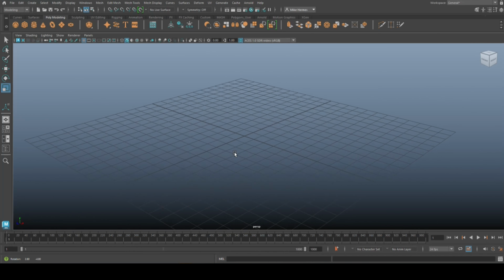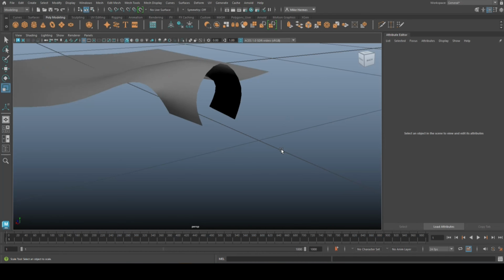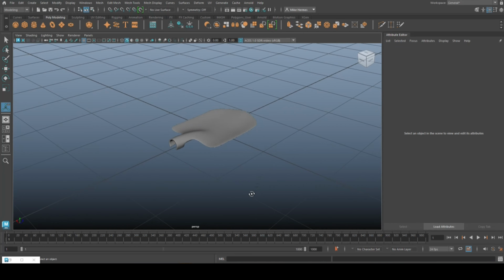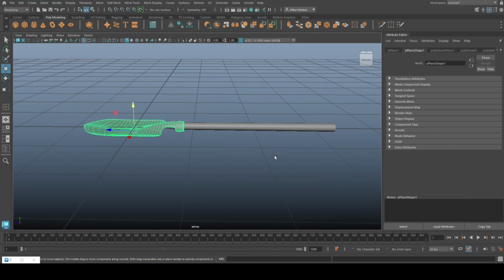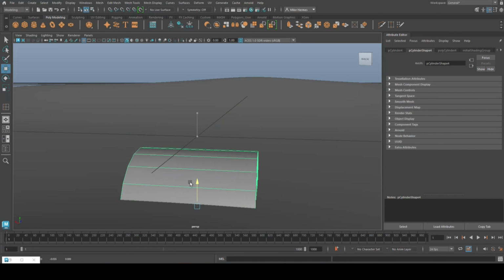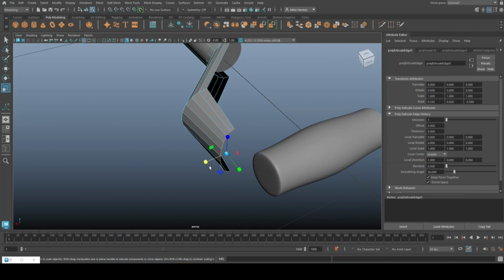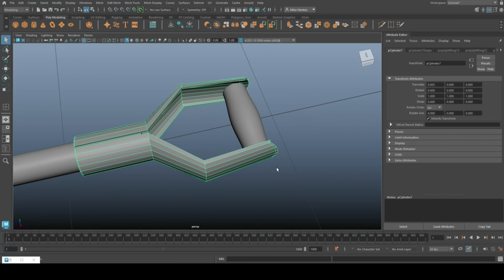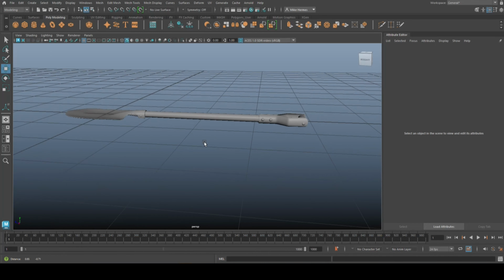Maya 2024 tutorial : Model a 3D shovel in Maya ( 4K video )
appreciated !